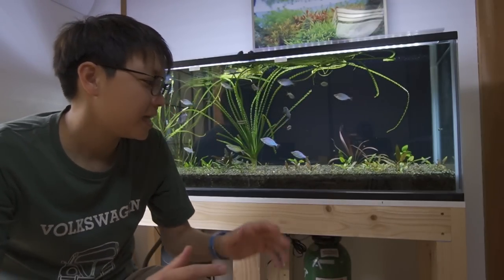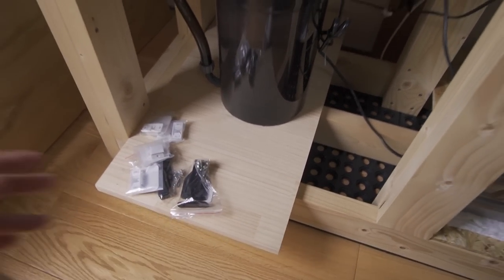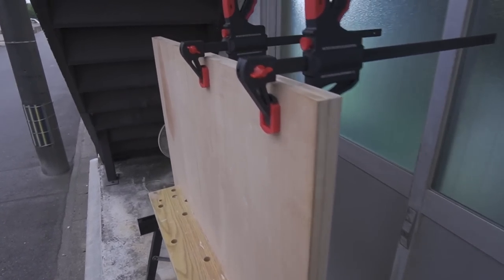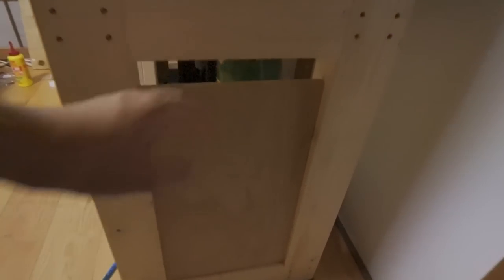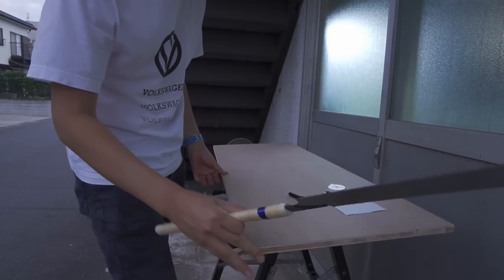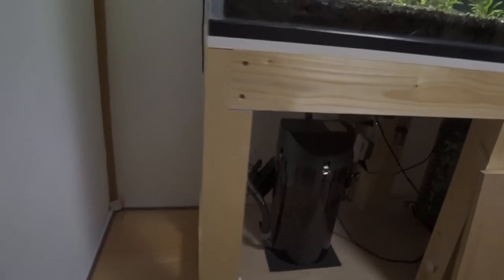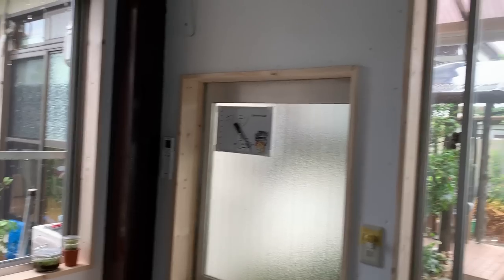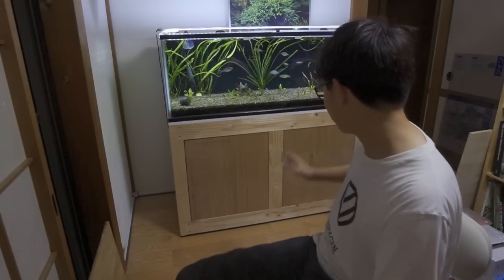Transforming my DIY Aquarium Stand into a Beautiful Cabinet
Today, I turn my diy 2x4 aquarium stand into a cabinet. I've never really liked aquariums that show all the filtration and equipment because it takes away beauty from the aquarium itself so heres a simple way to remedy that :)